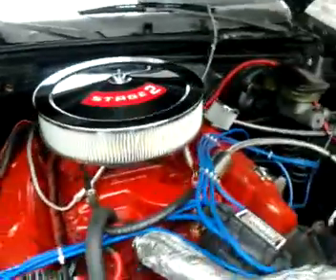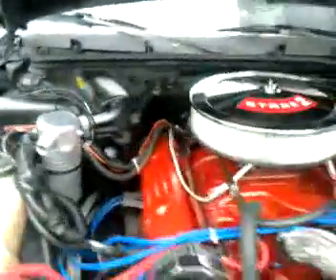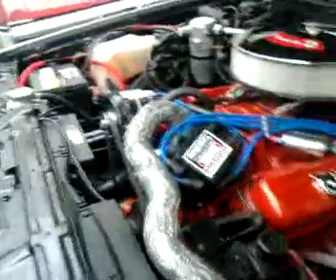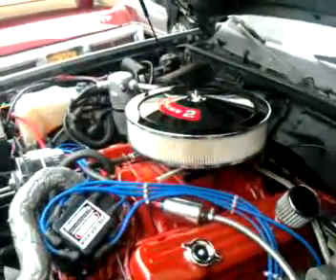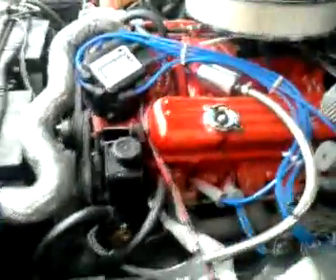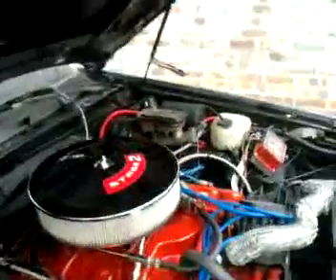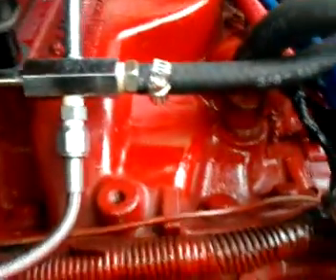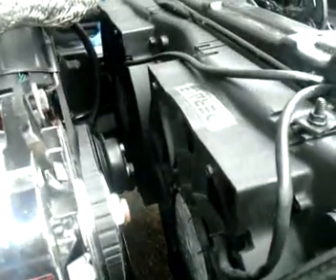D&S Performance Stage-1 Buick 455 Regal Special-T FUEL SYSTEM READY 4-25-2011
... In this video; The Holley750 has been re-jetted up to #77 jets and #35 Squirters by Tyrone a few minutes ago. The Buick DRANK the $9-worth of fuel I put 2-days ago ... so the car won't start now. In @ 1-hour when my ride arrives ... I get fuel for the Stage-1 Buick Regal.

TYRONE TAYLOR IS A KING!!! I really appreciate ALL he & Pontiac-Alley has done to my Buick.

Also ... the Edelbrock Performer's bolts were lose ...especially the middle bolts.